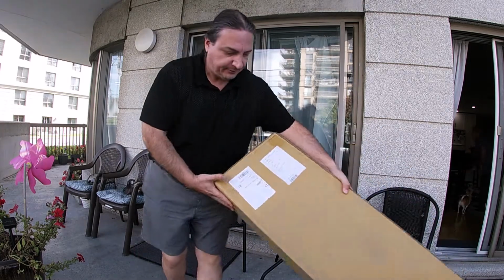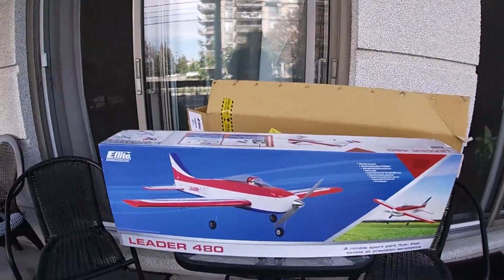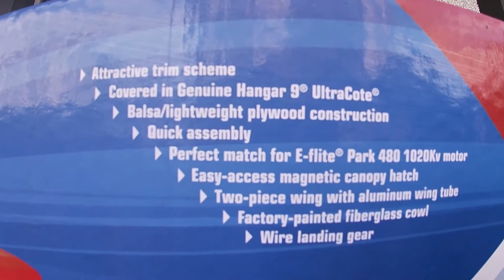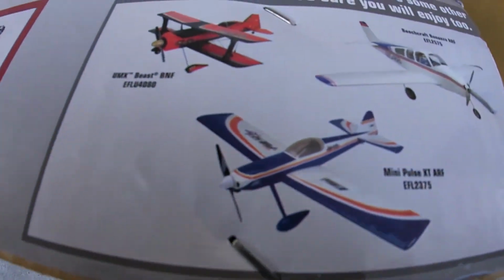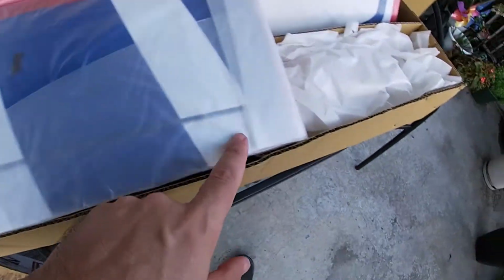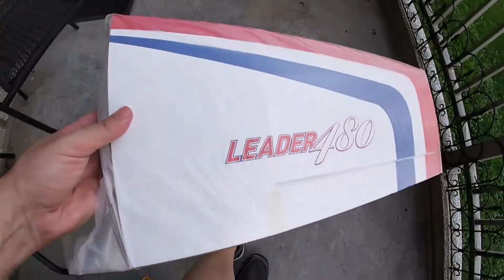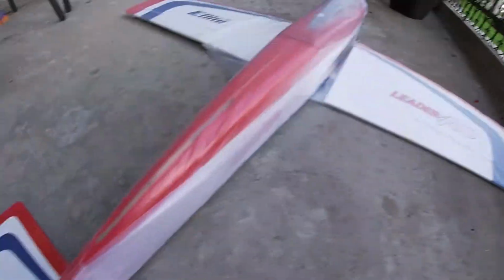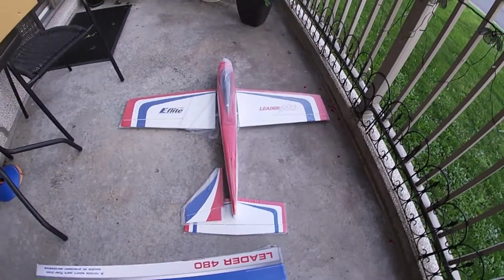EFLITE Leader 480 RC Plane new in the Box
EFLITE Leader 480 RC Plane new in the Box, unboxing the Leader 480 RC Plane.